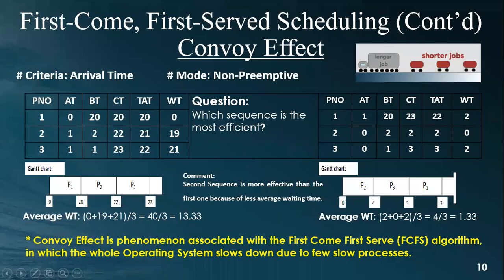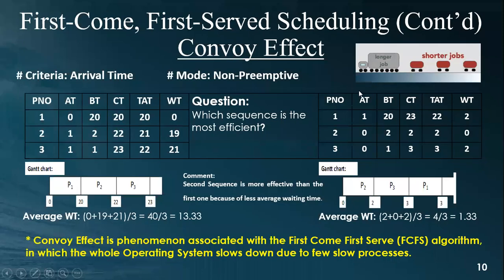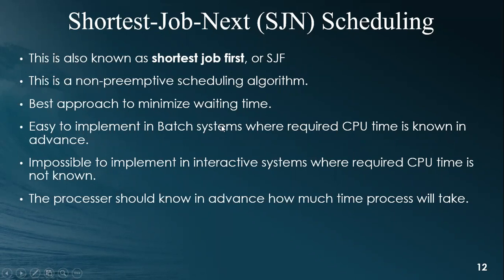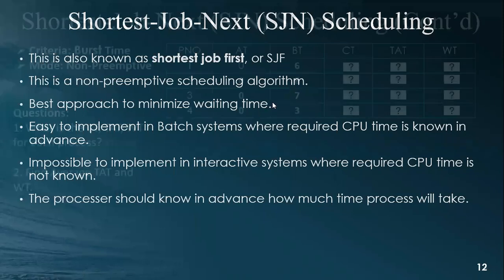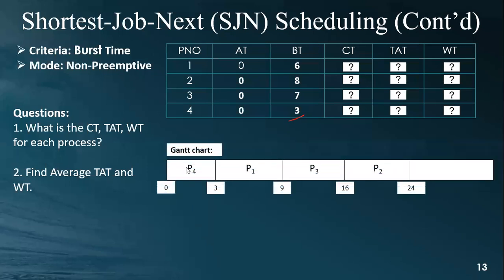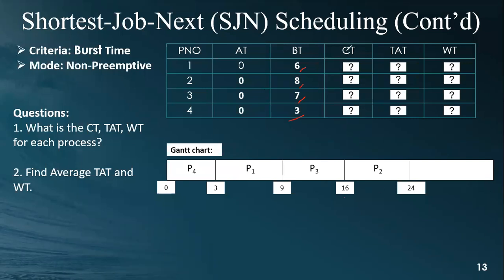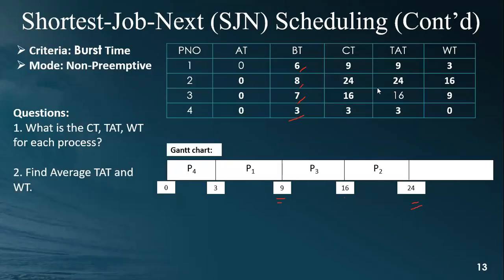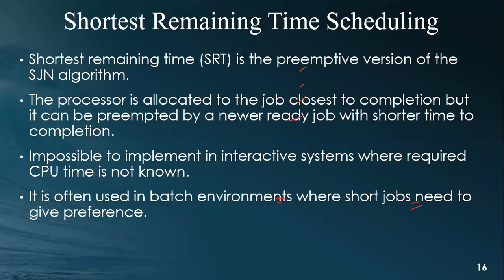Shortest Job Next (SJN) Part 1